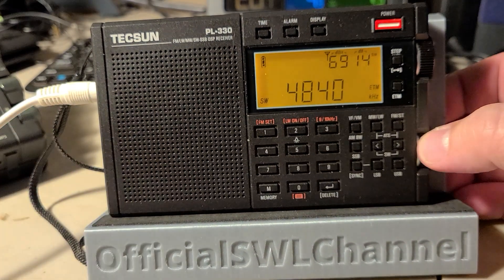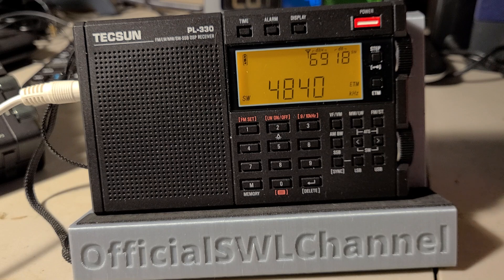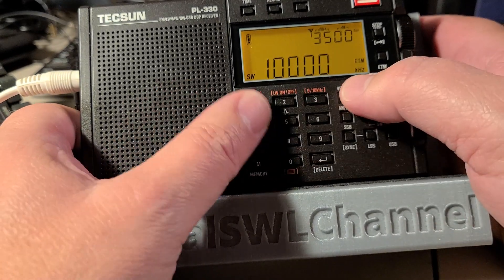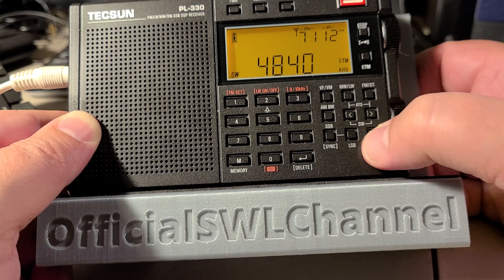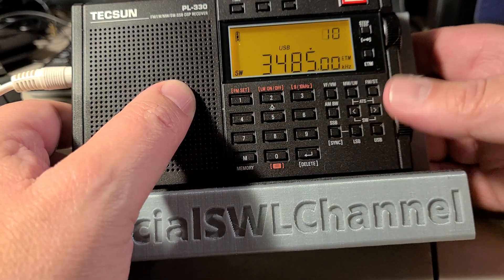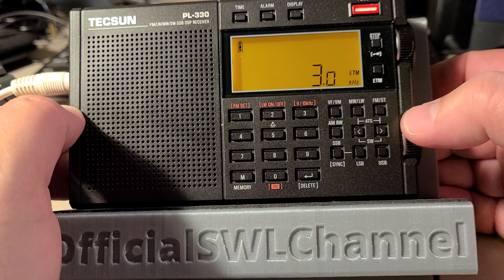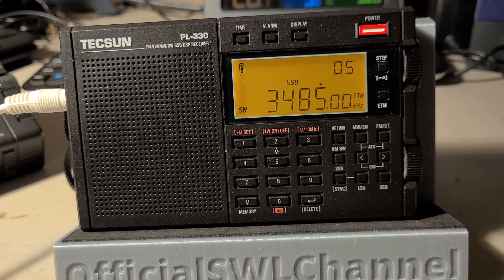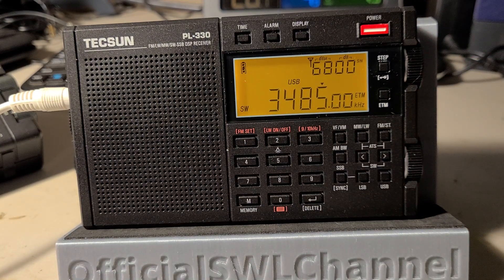How to Calibrate Tecsun PL-330 frequency for perfect tuning is same as Tecsun PL-990x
Tune a strong AM signal that you know is accurate, go in SSB make a zero beat of the audio so it sounds the same and press and hold LSB or USB until display light flashes twice